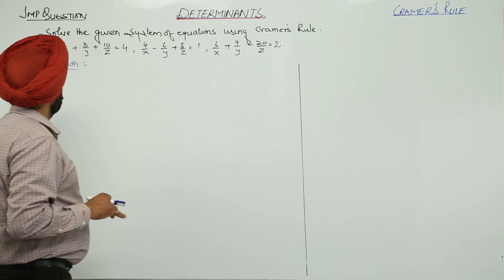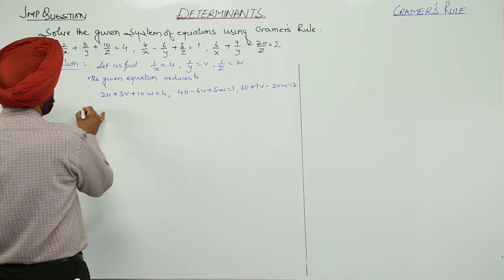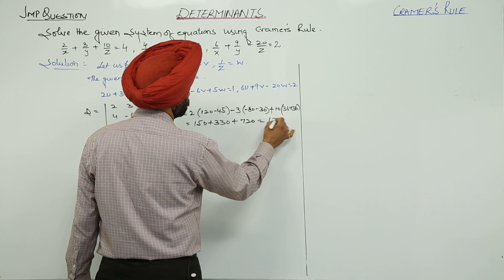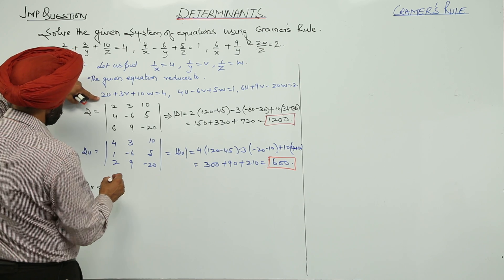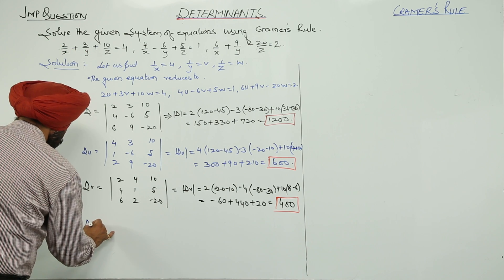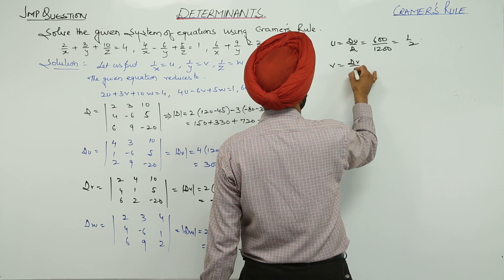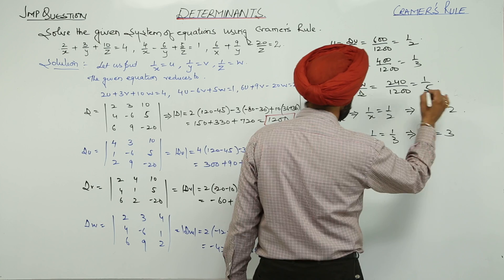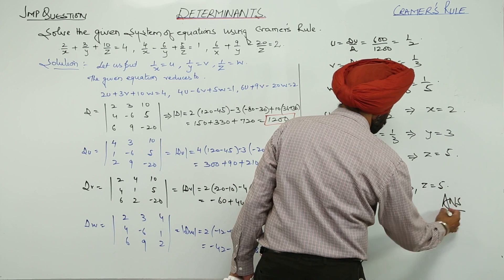ICSE Best Free Topic l MATH l Class XII l DETERMINANTS l Important Question Cramers Rule l L71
Math is easy when taught by right teacher. Teachers at TeachigBharat are familiar with this art because they are masters of their subjects. Determinants in detail (ICSE Class 12)have been explained in so that students have a thorough understanding and can deal with any question based on this topic. TeachingBharat.com presents its full range of professionally developed Math Lectures Exclusive Copyrights of teachingbharat.com Lectures by Ph.D. professors.